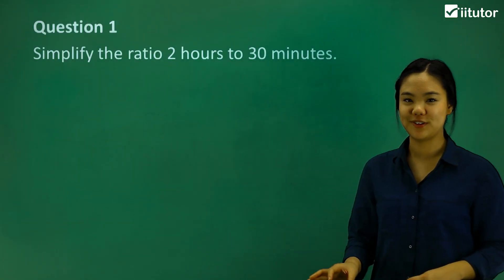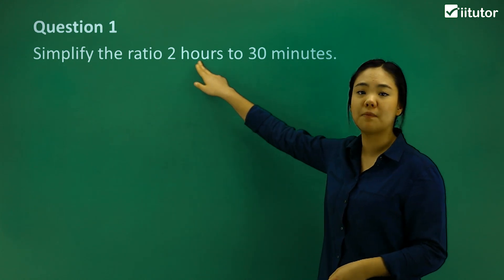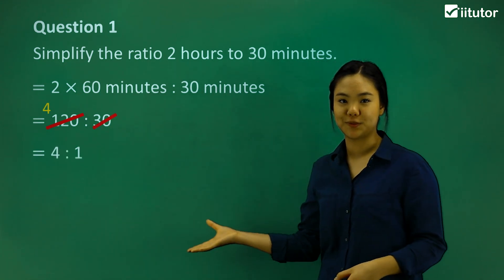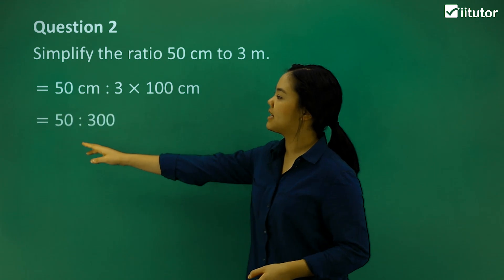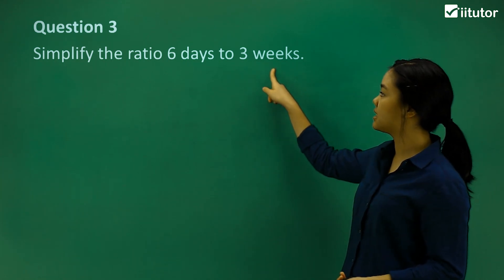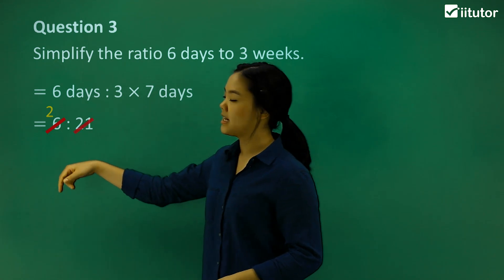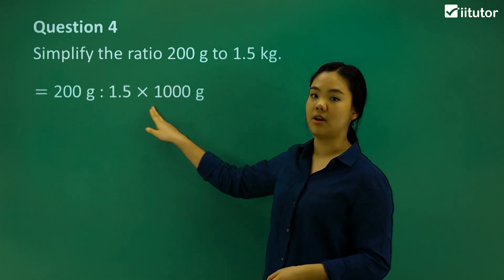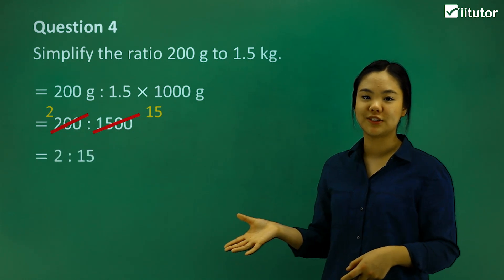💯 The Simplify of Ratios in Different Units Explained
Make the numbers in the same units first. Then follow the simplifying processes.